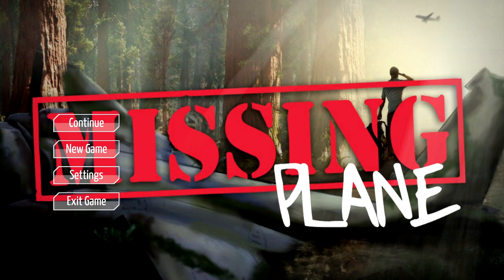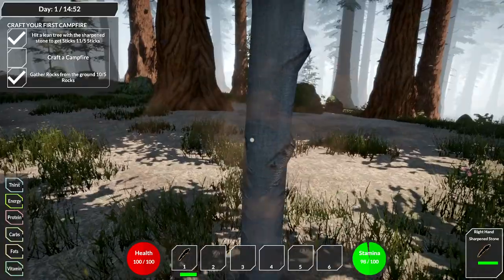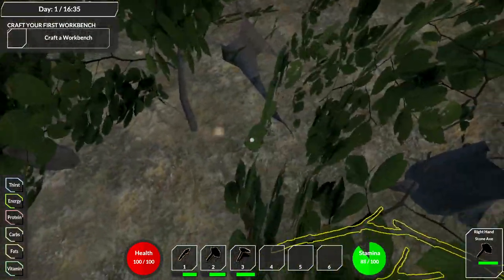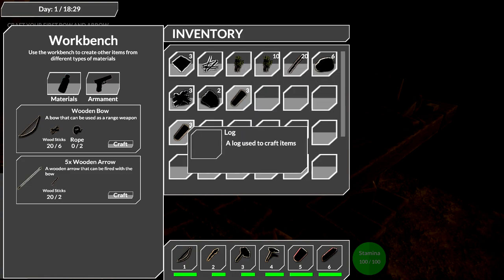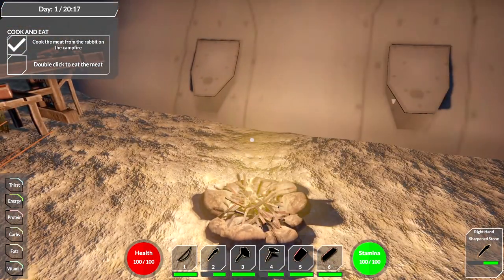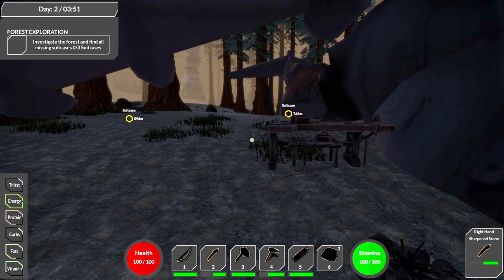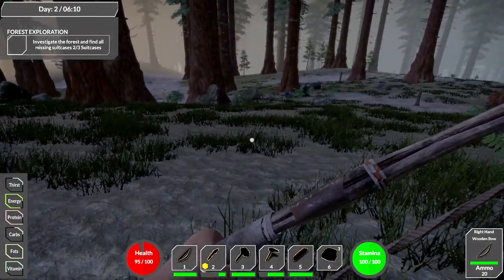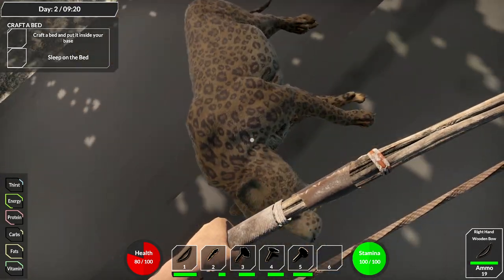Craft Build Survive | Missing Plane Survival Gameplay | First Look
Missing Plane: Survival Gameplay Let's Play First Look - You survived a plane crash, and now you will need to find a way to be rescued, for that you will be building an SOS signal and wait for a rescue. In the meantime you will need to eat, drink and build stuff to stay alive